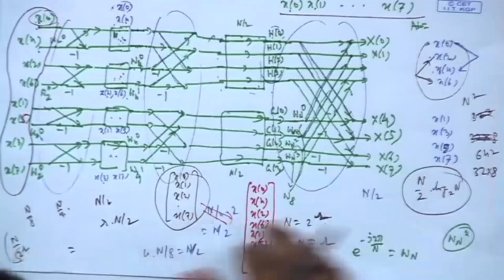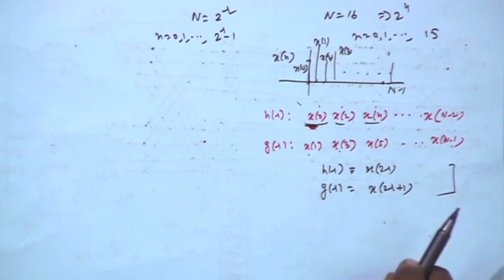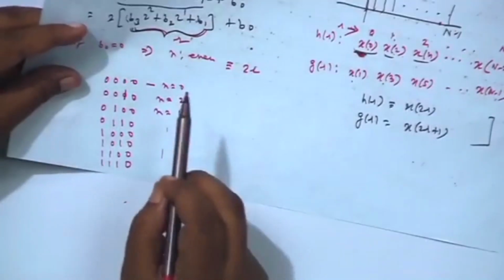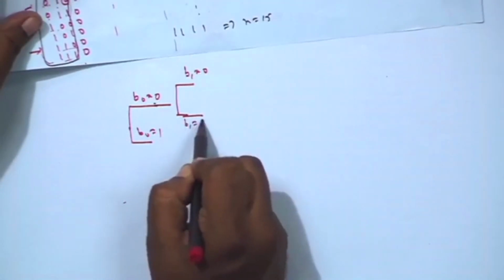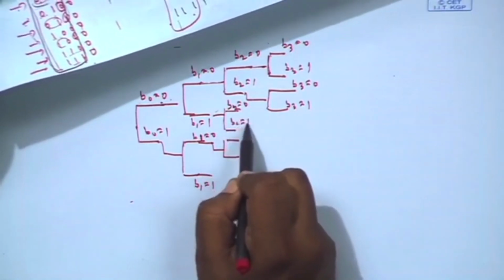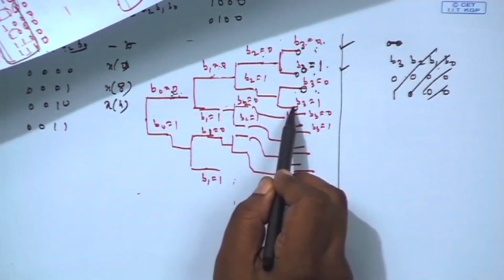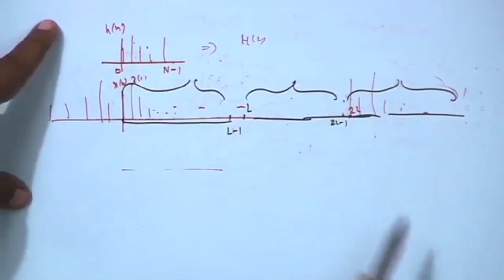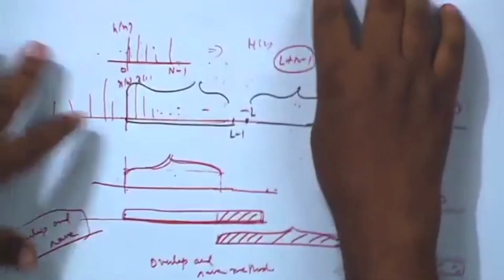Bit Reversal and FFT